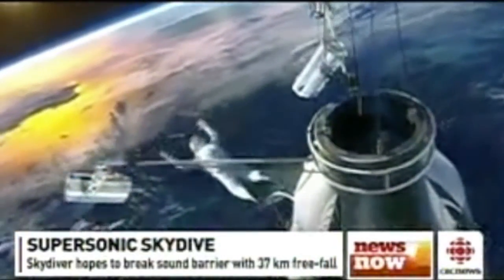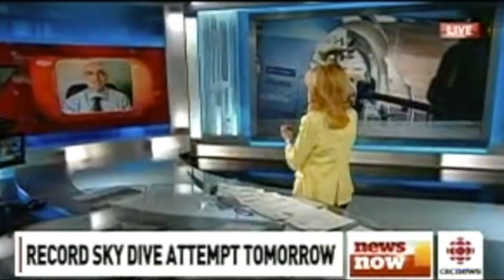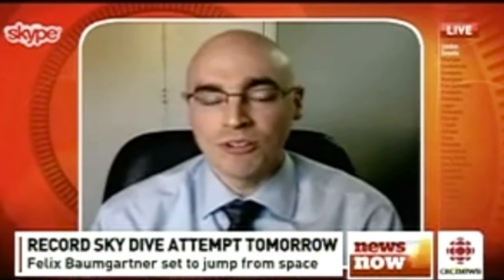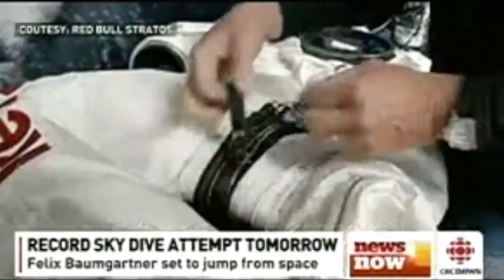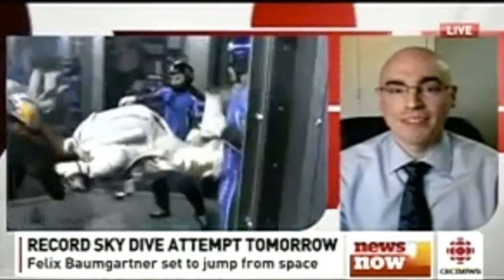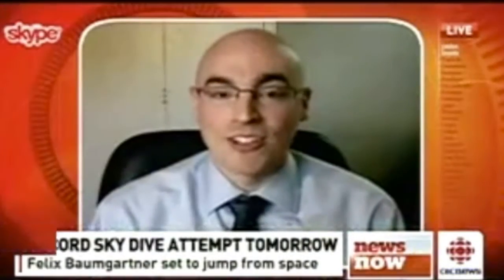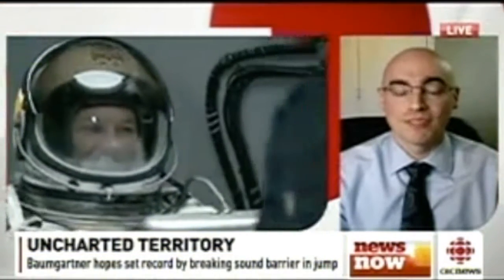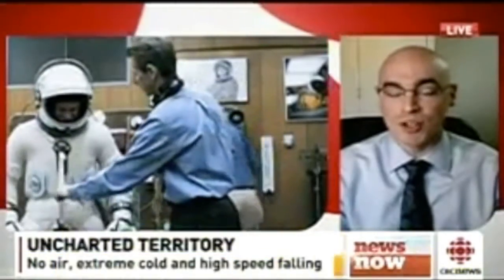Shane Jacobs discusses Red Bull Stratos space suit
Shane Jacobs, Space Suit Design Engineer at David Clark Company, discusses the space suit developed for Red Bull Stratos, prior to Felix Baumgartner's historic high-altitude supersonic freefall.